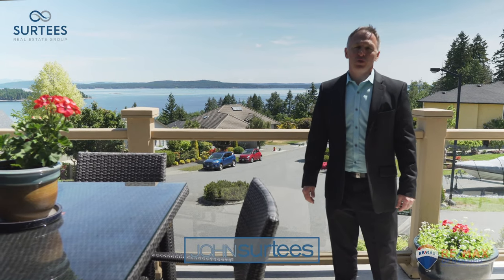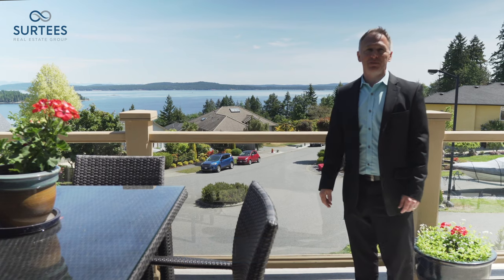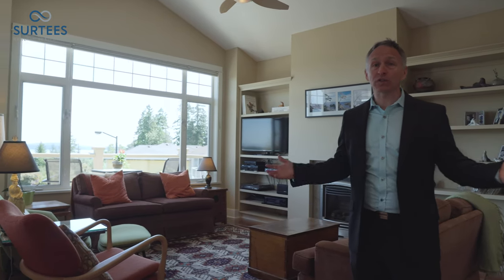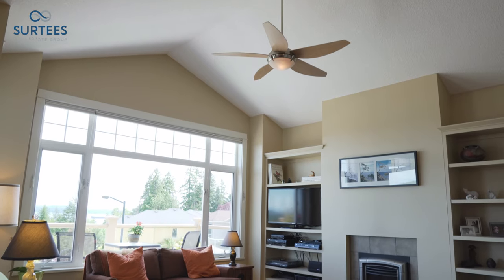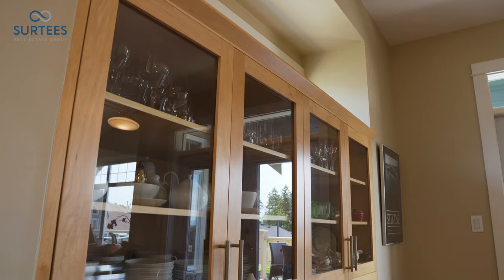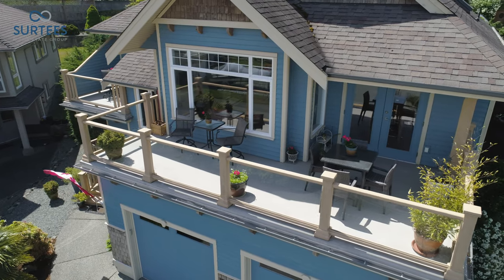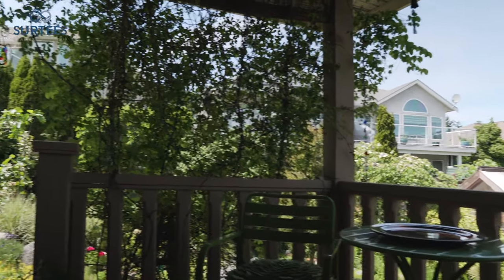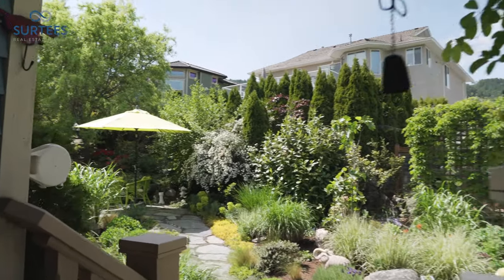510 Gourlay Place VIDEO